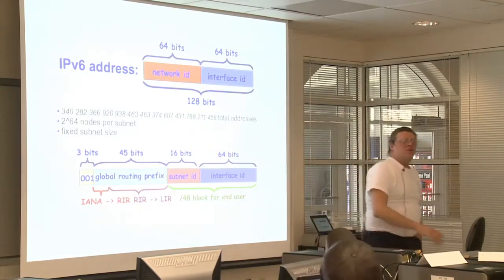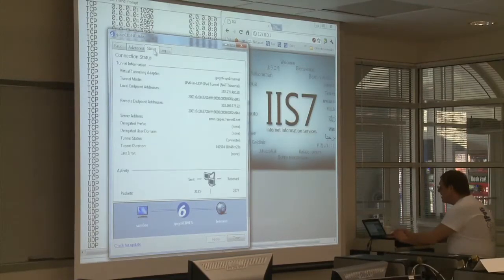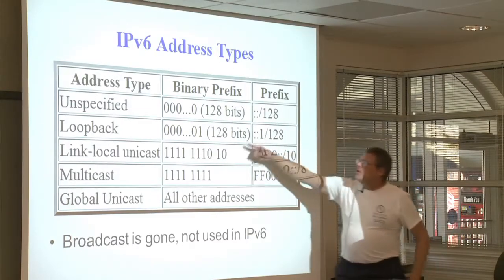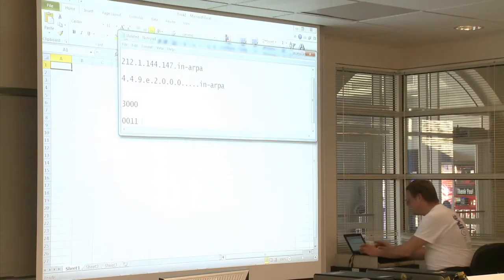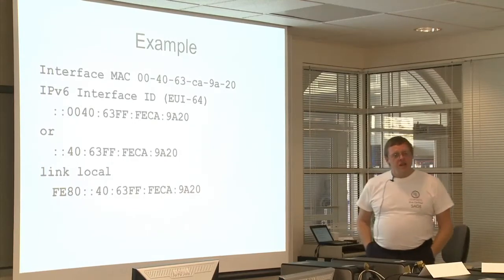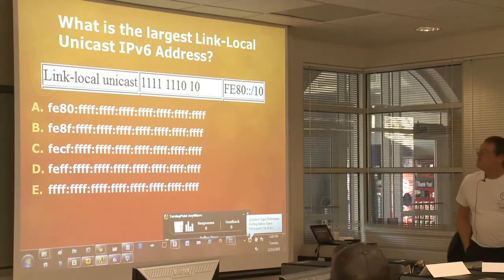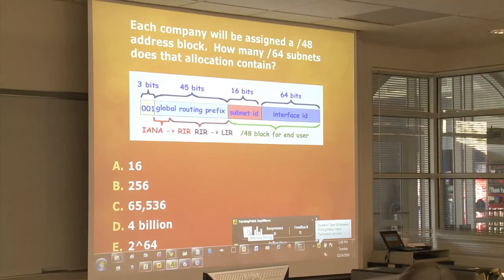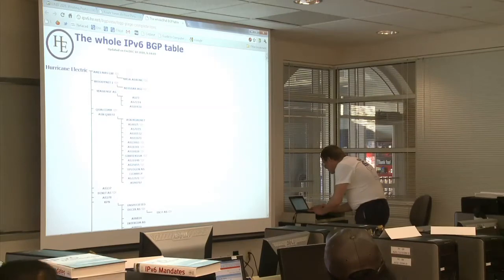IPv6 with Sam Bowne Part 2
Part two lesson on how to configure for IPv6 by Sam Bowne, professor at City College of San Francisco. At the Convergence Technology Center's Winter Retreat, Collin College in Frisco Texas, December 16, 2010.